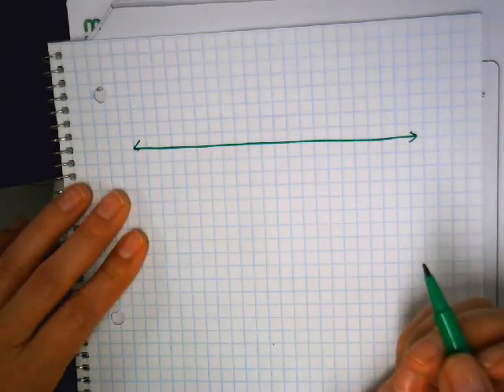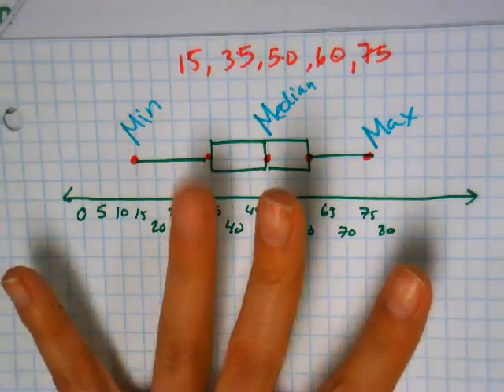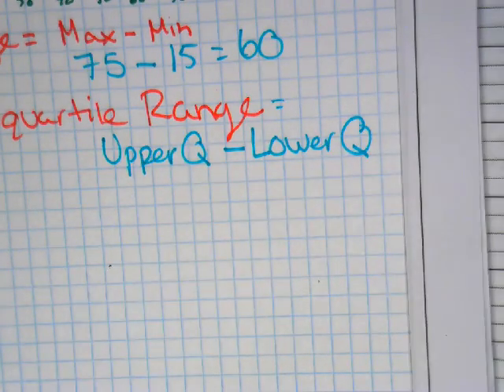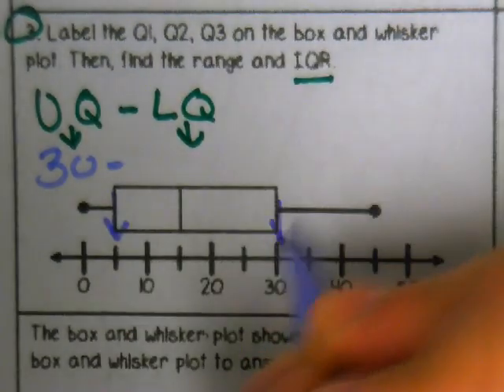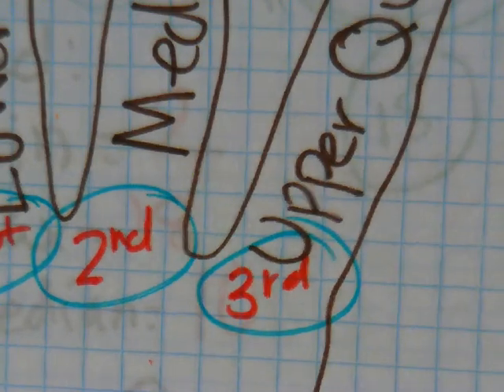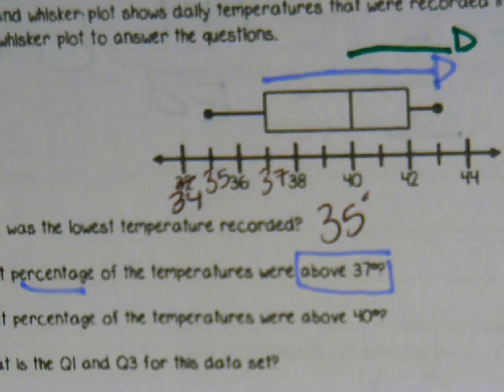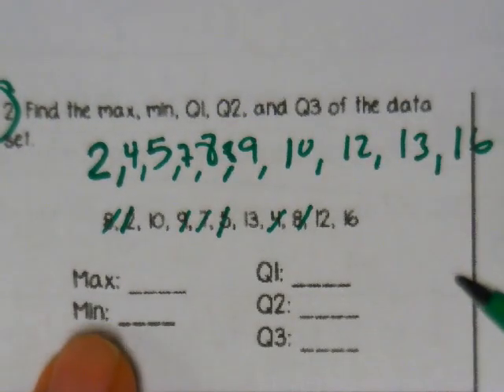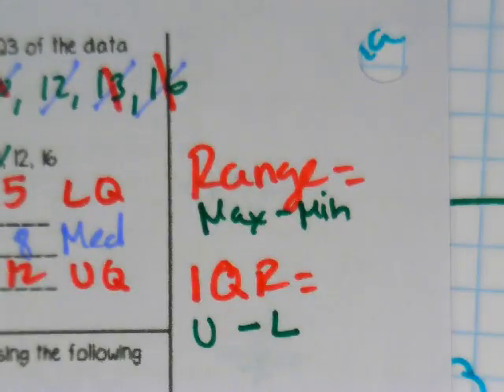box and whiskerr